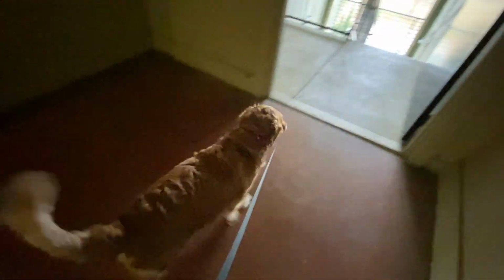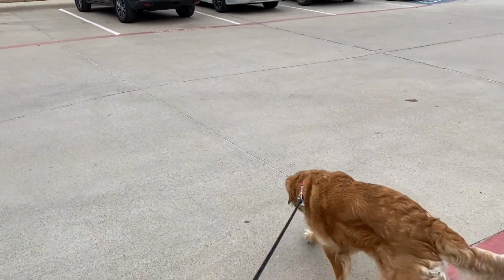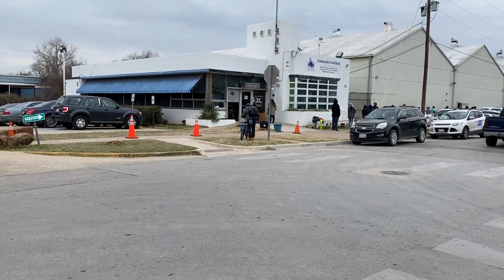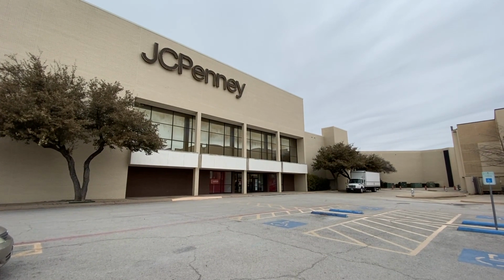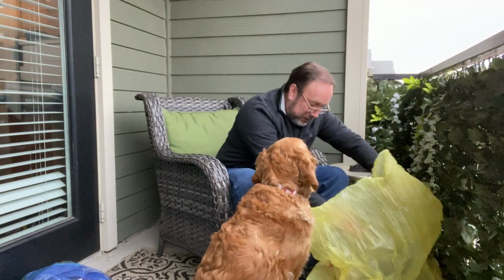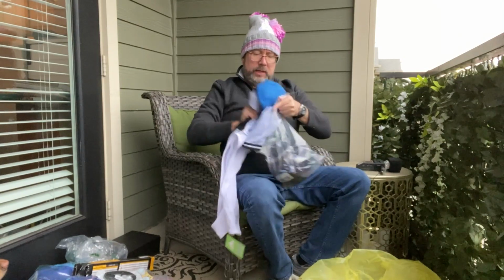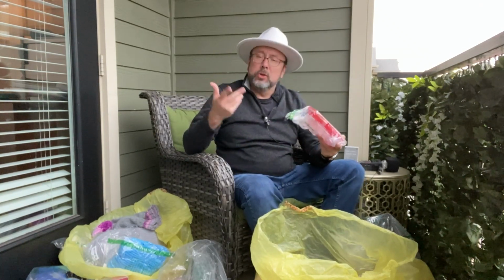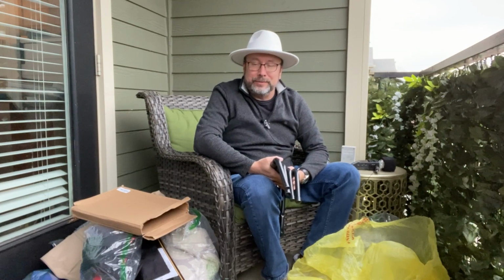Opening an Amazon Return Box | Week 1, Day 4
0:00 Morning walk with Daisy
7:15 At Community Food Bank
11:25 Getting Coach for Men at Sephora in JC Penney
12:08 Half Price Books
12:20 Taking Daisy through the Braum's Drive-Thru
12:47 Opening an Amazon Return Box